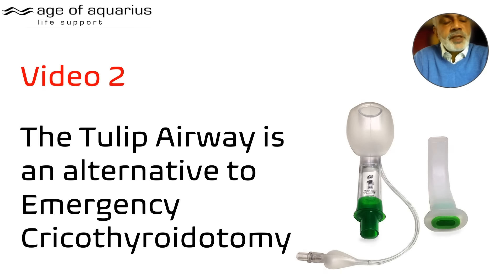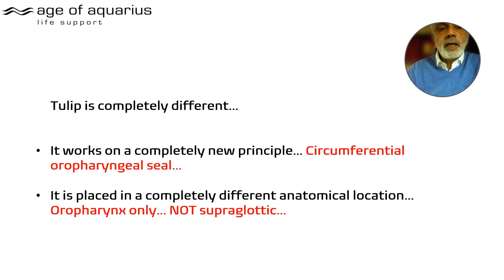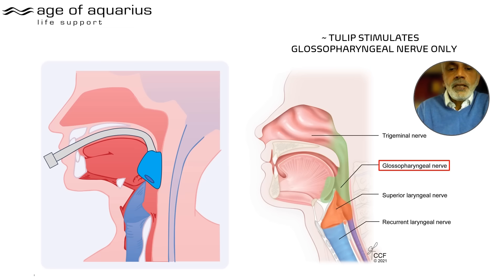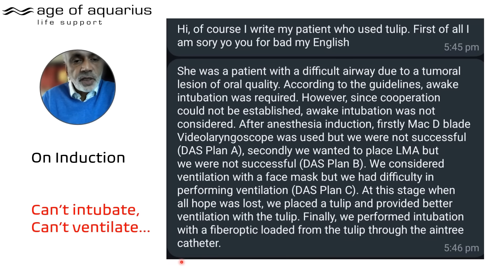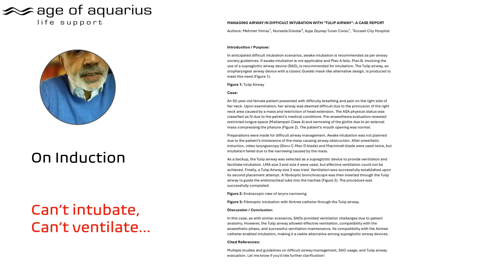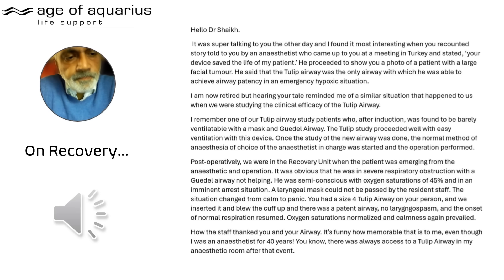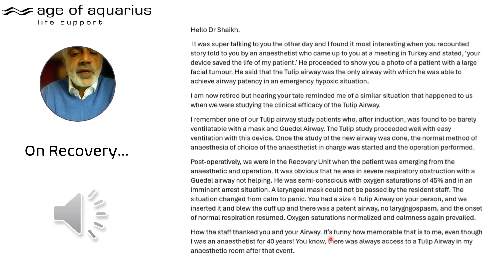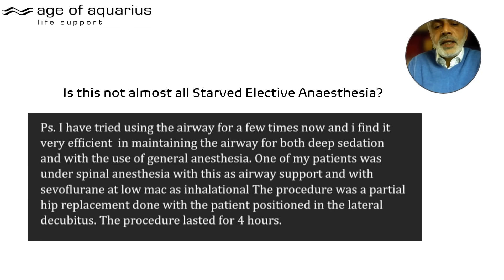~ Tulip Airway ~ Video 2 ~ The Tulip Airway is an alternative to Emergency Cricothyroidotomy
The Tulip Airway is a revolutionary alternative to emergency cricothyroidotomy, designed for first-line airway interventions and starved elective anaesthesia. In this video, we explore two real-life case reports—one occurring at induction and the other during recovery—demonstrating its effectiveness in critical situations.

The Tulip Airway has been shown to be an alternative to Emergency Cricothyroidotomy. 2 case reports are presented - 1 upon Induction, 1 upon Recovery. Additional Consultant/Professor of Anaesthesia statements validate more normal use.

What would you have done in these 2 described scenarios?

🔬 Key Takeaways:
✔️ How the Tulip Airway functions as a non-invasive alternative to surgical airways
✔️ Consultant and Professor of Anaesthesia insights on its applications
✔️ Implications for airway management, resuscitation, and advanced life support (ALS)

This video is essential for:
✅ Anaesthetists, Emergency Physicians, Paramedics, and Critical Care Teams
✅ Nurses and Operating Room Staff handling airway interventions
✅ Medical consultants and hospital buyers evaluating airway devices

⚡ What would YOU have done in these cases? Join the discussion in the comments below!